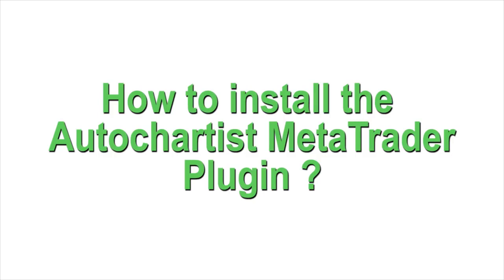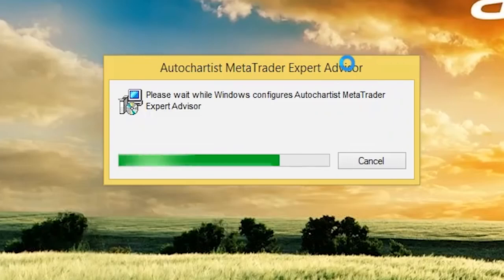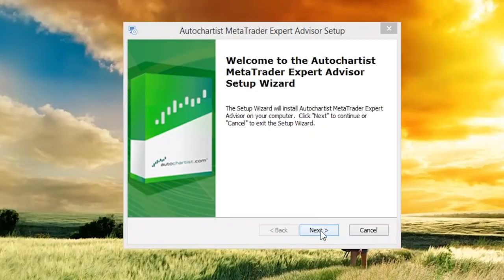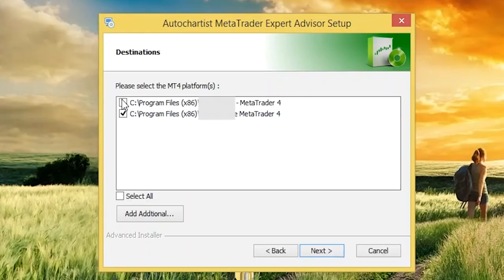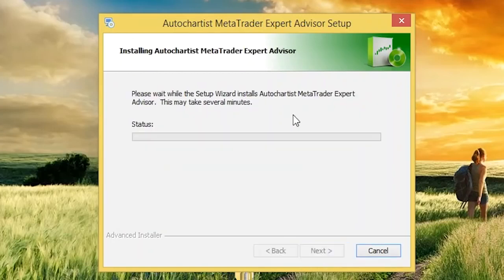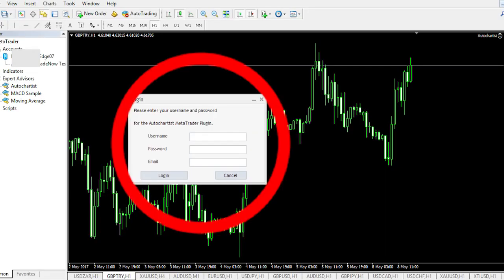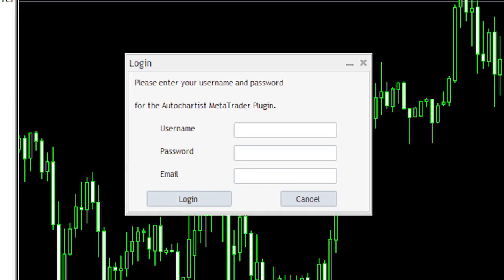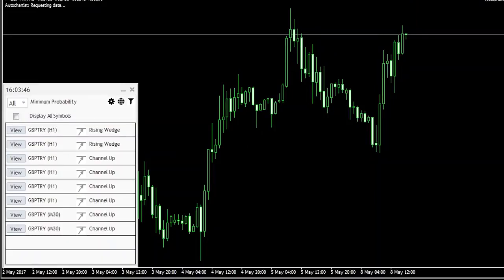Installing the Autochartist MT4 Plugin